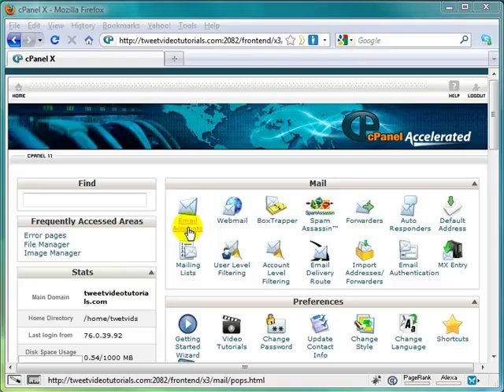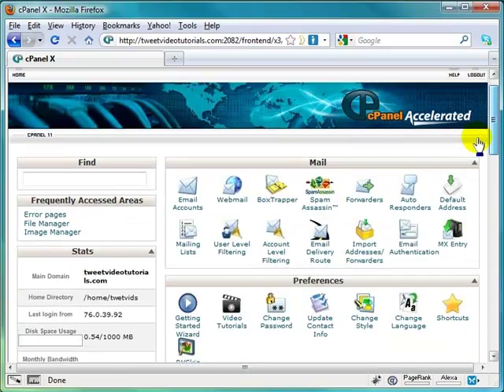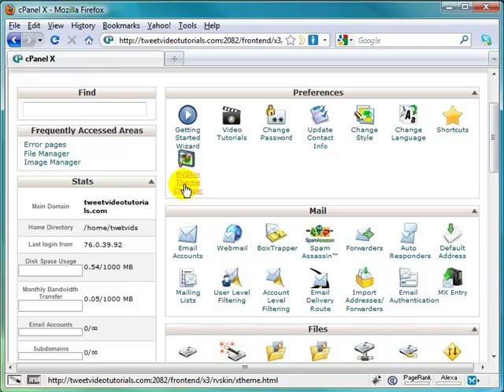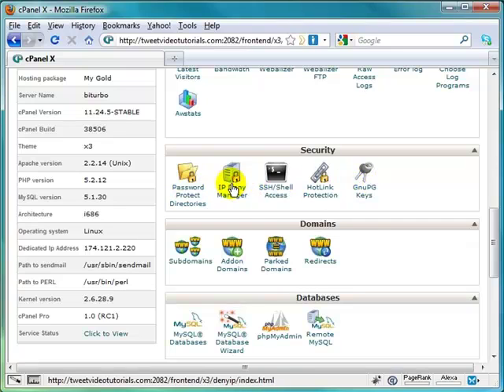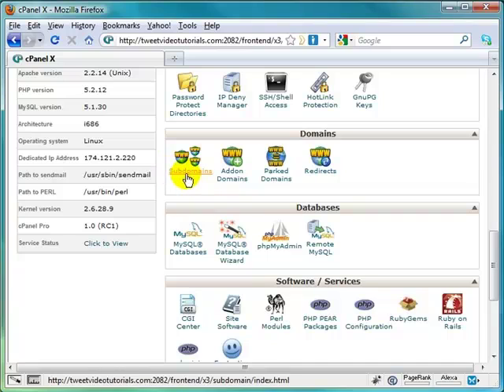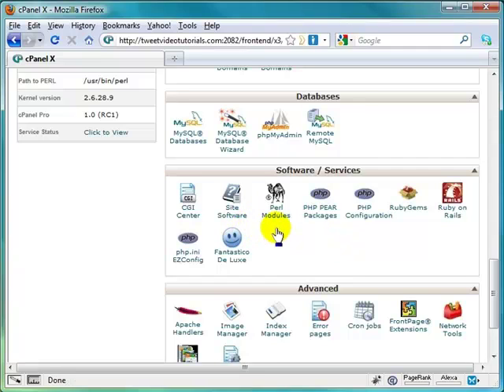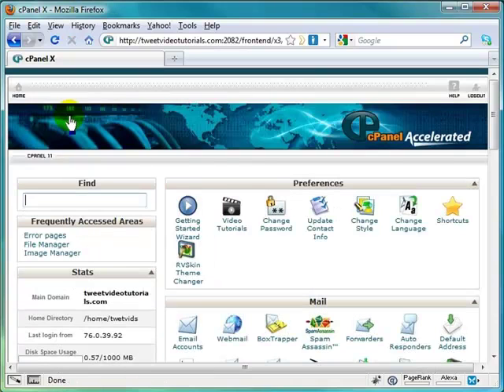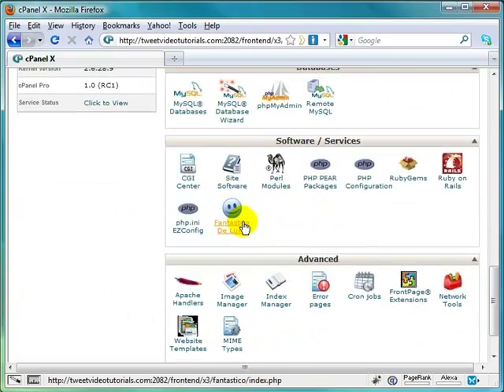Created by Camtasia Studio 66